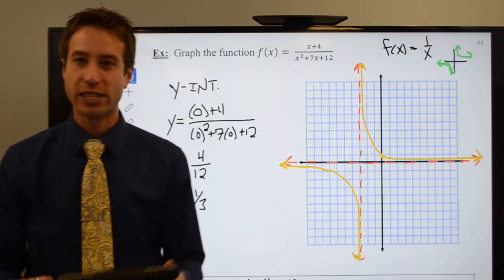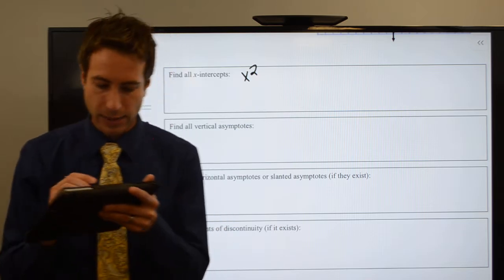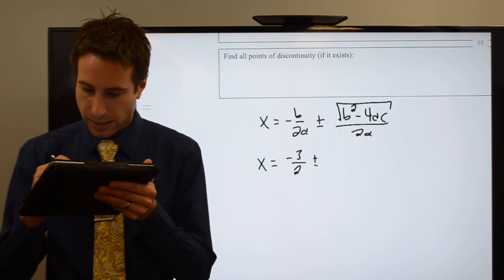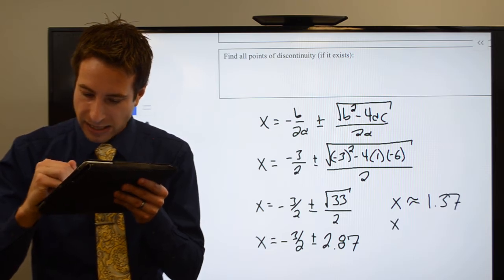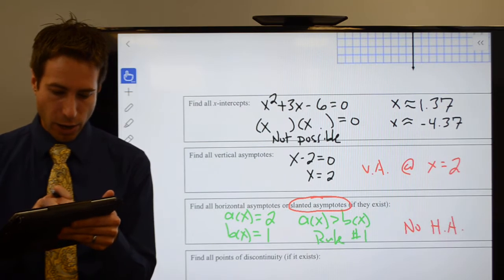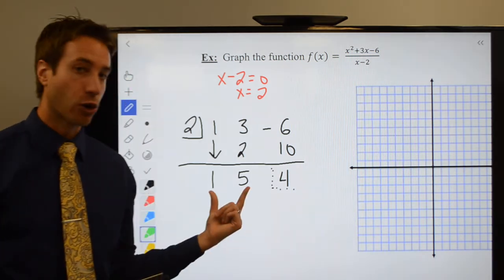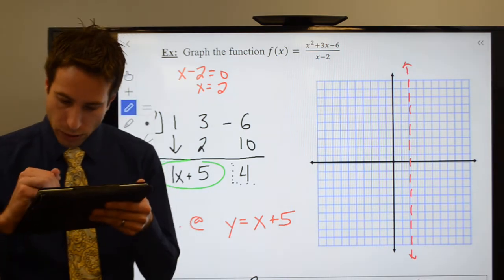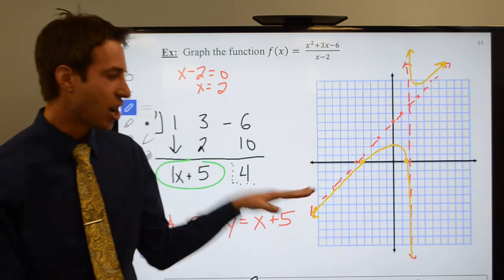Graphing Rational Functions Continued Part 10